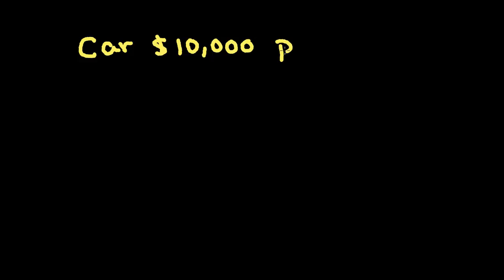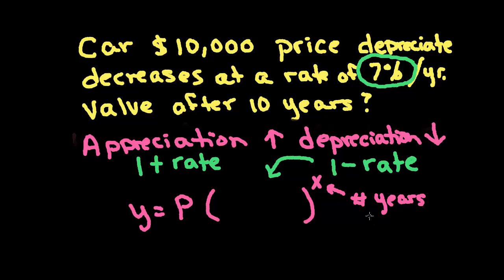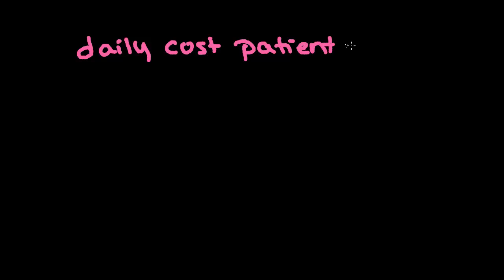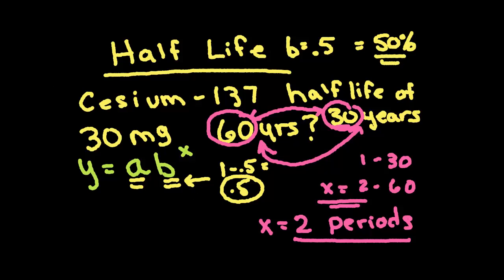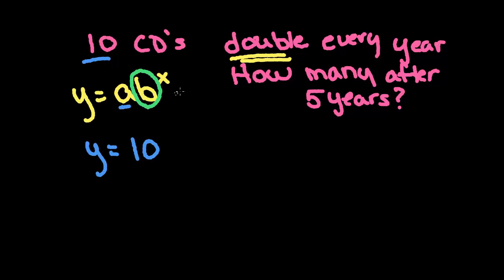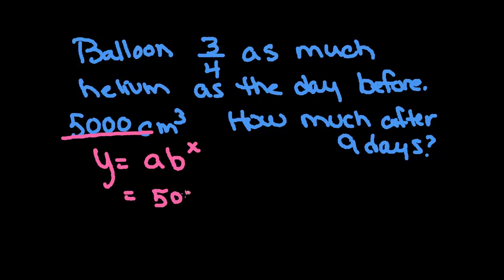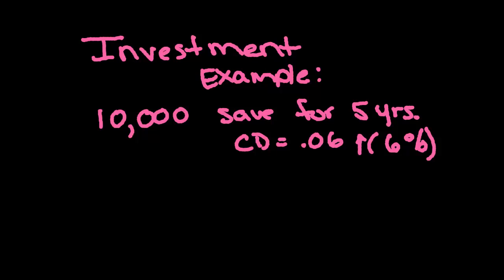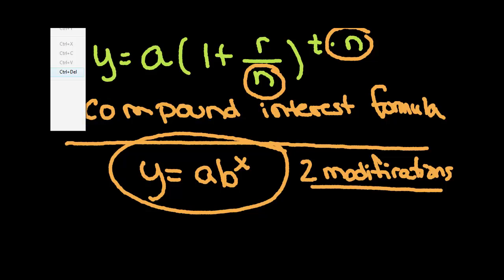Apex Math, Exponential word problems, y=ab^x, Exponential Growth Decay, Half Life, Interest problem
Apex Math presents solving Exponential Word Problems.  Examples of solving appreciation, depreciation, exponential growth, decay, half life problems, and interest and compounding are shown.